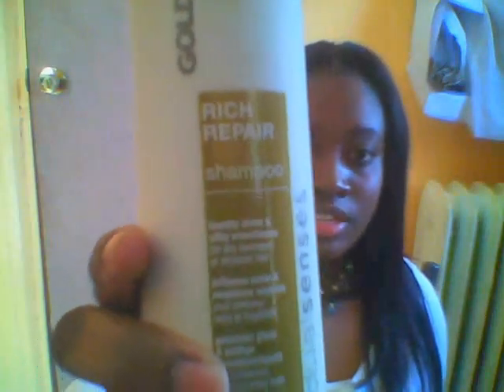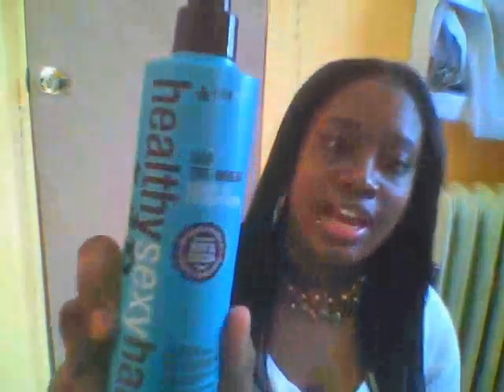Sensationnel Premium Too Hair Review